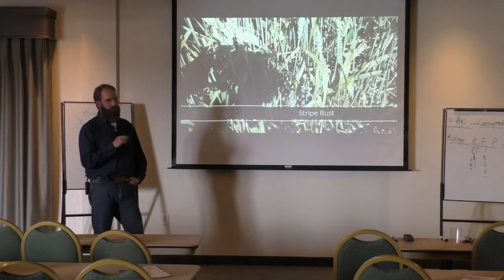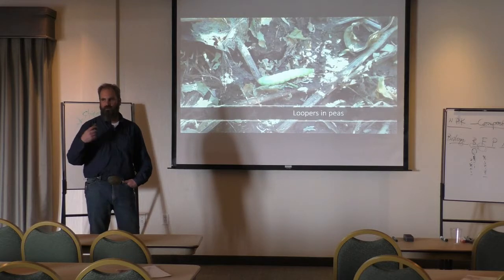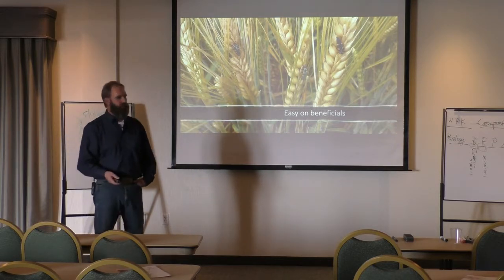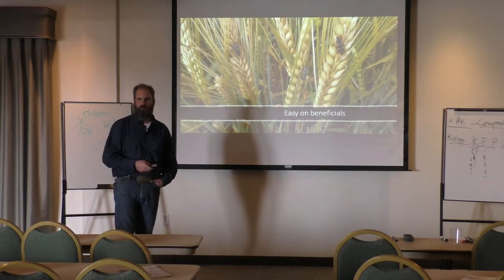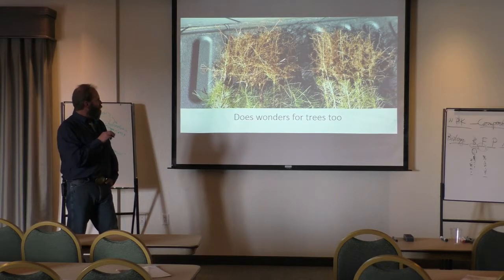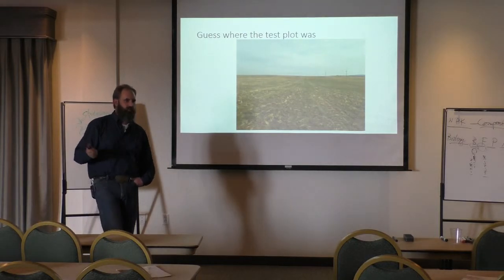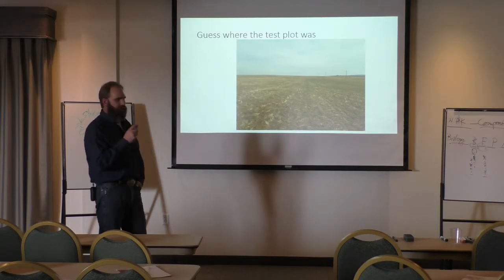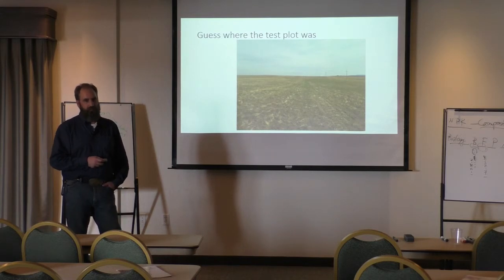Chitosan Part 3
Chitosan, what is it and how does it work, including crop and field examples and results.